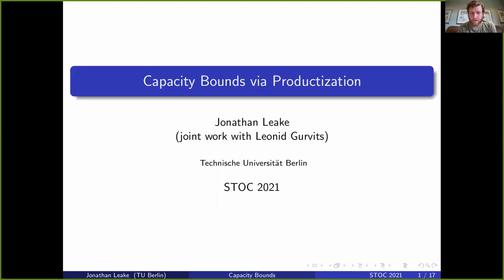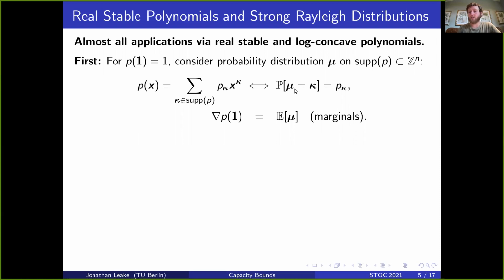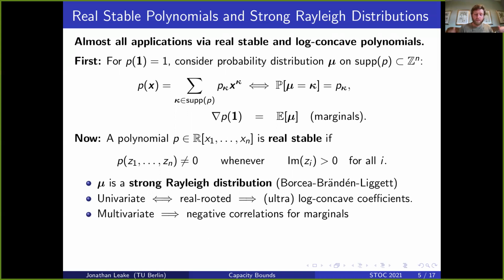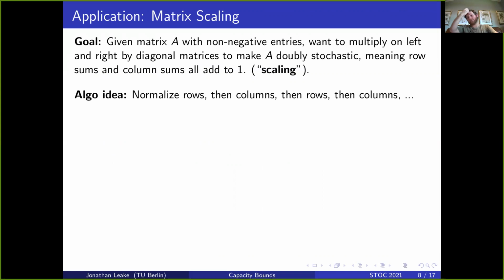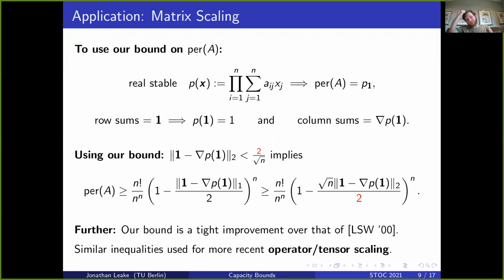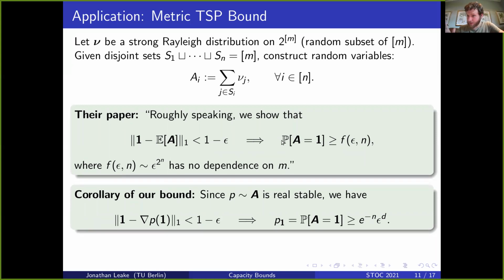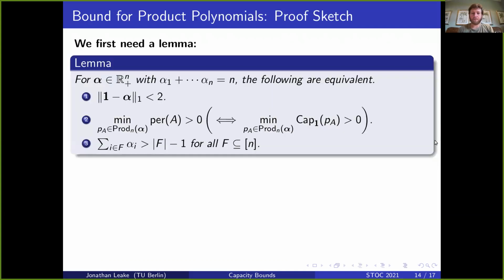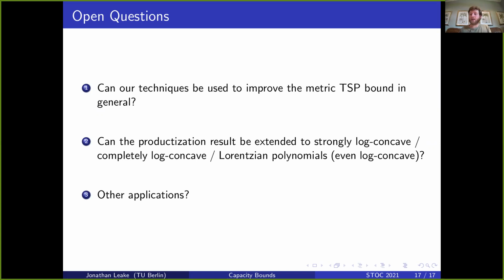STOC 2021 - Capacity Lower Bounds via Productization